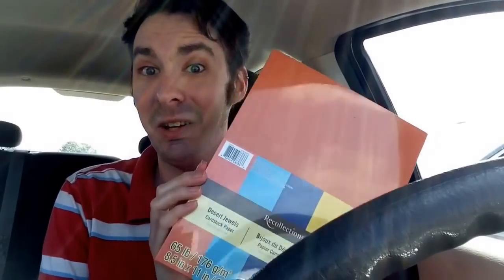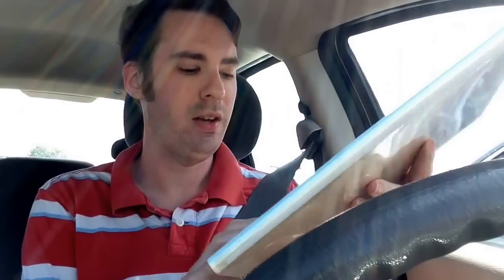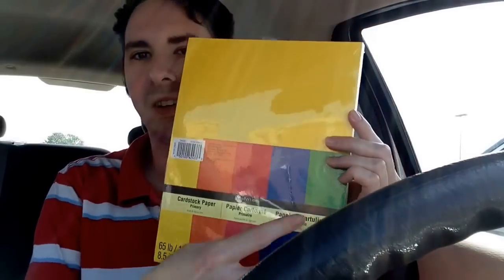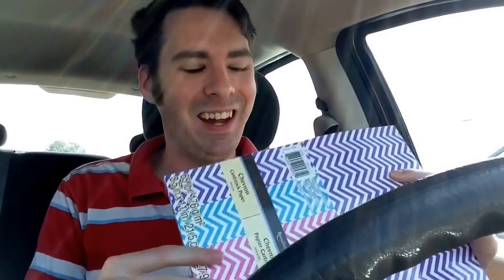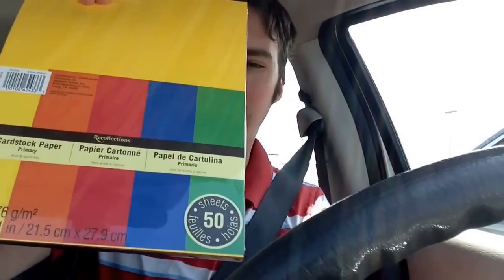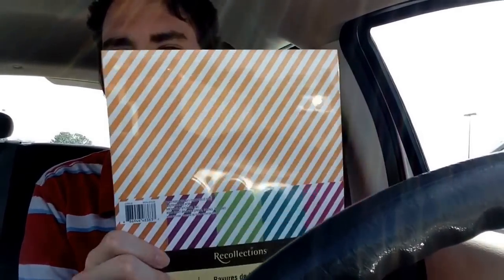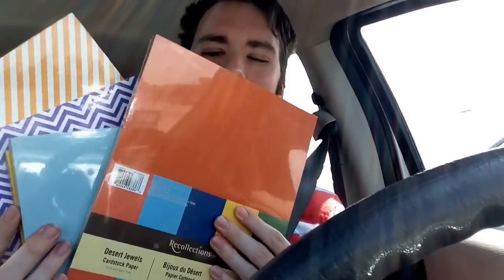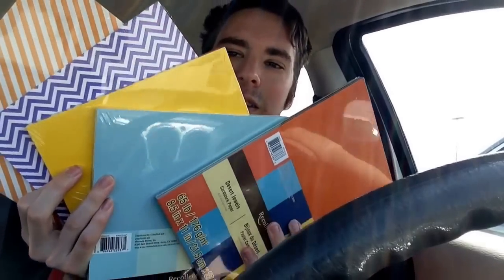Michaels Haul Vlog 8/19/14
I think I might have had too much coffee this morning! A quick Hual Vlog after shopping in Michaels. A big thank you to Crafts By Two and Melody Lane for for letting me know about this sale on Facebook. Lots of great stuff there and on sale. Plus they have all of their Halloween stuff out, can't wait for that to go on sale too. Sorry for the flub up, I was just so excited about the sale! Enjoy!